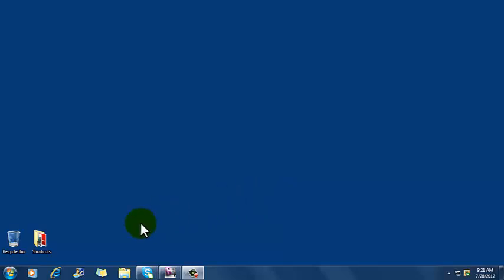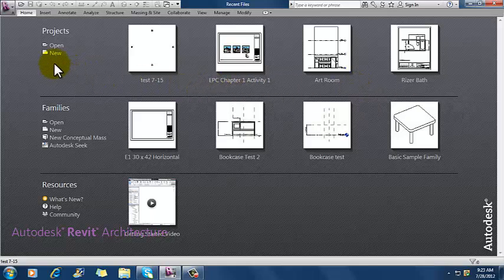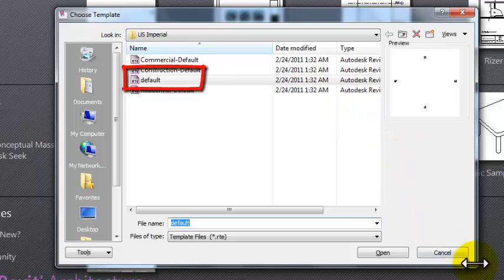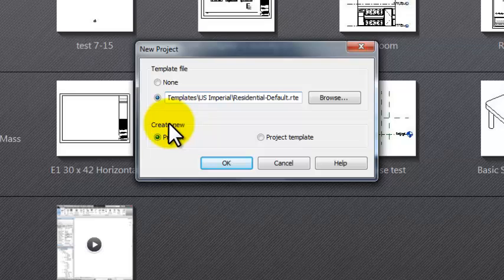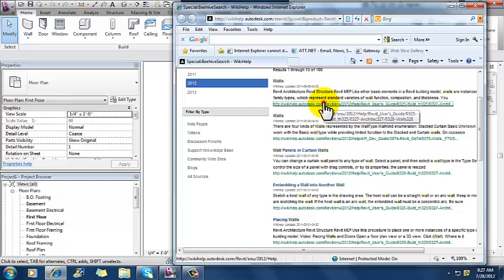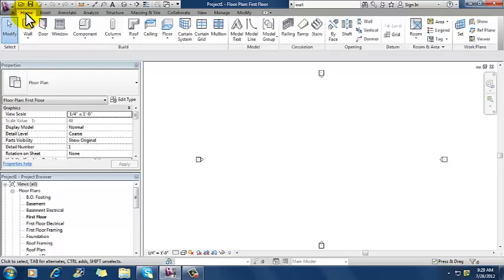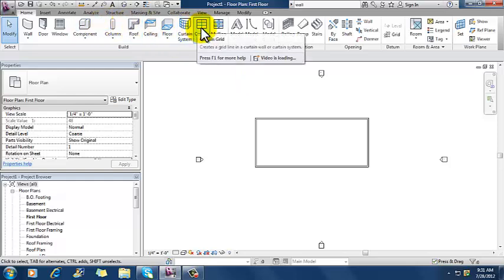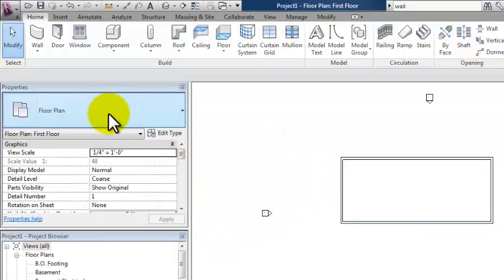Revit User Interface - Part One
The Revit user interface is explored in detail in this three part series.  Charlie Setterfield reviews the various parts and pieces of the interface to allow viewers to understand the functionality and organization.